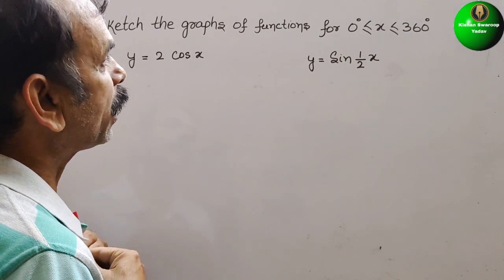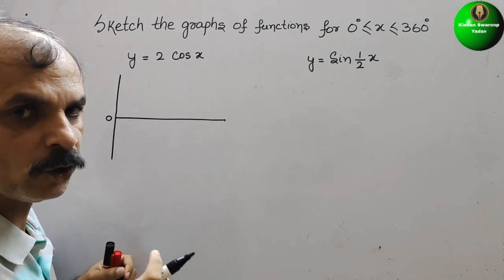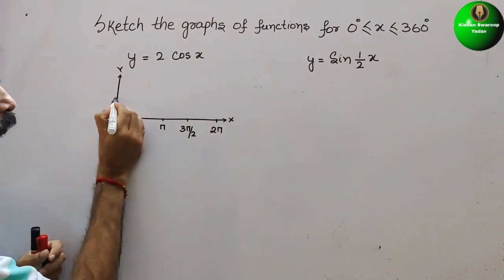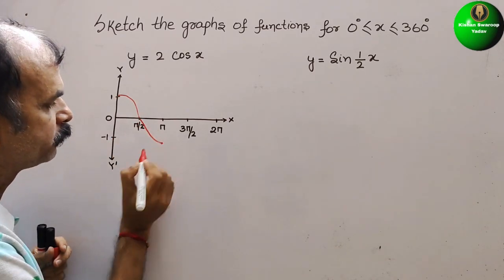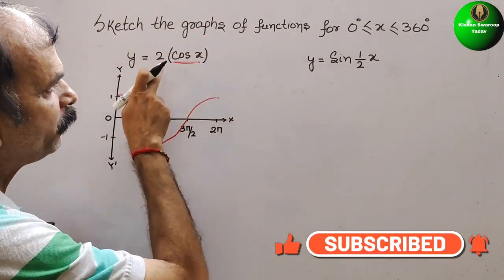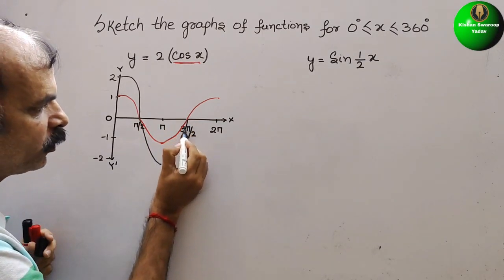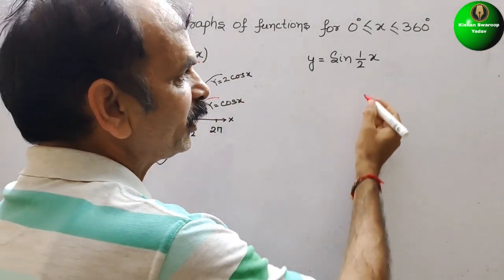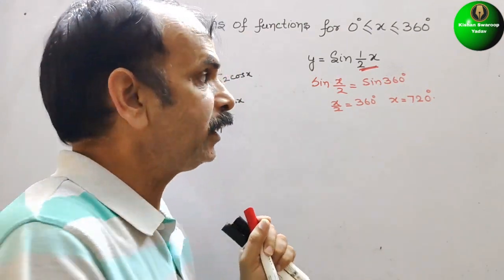Draw the graph of functions for 0°less than equal to x less than equal to 360°: y=2Cosx; y=Sinx/2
Trigonometry Ex 5D Q 1(a-b)